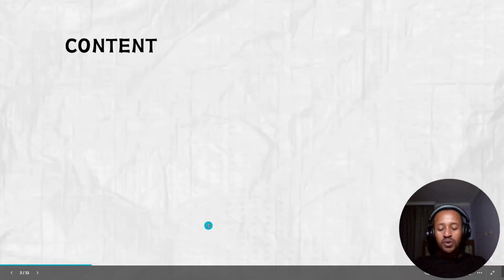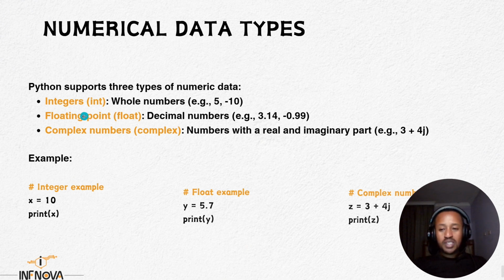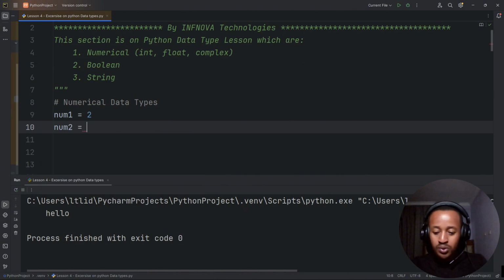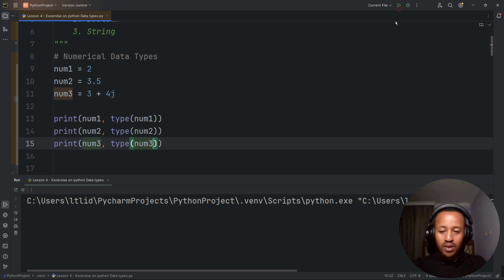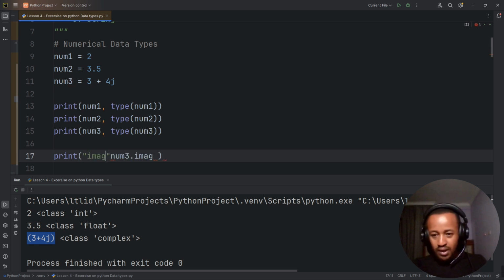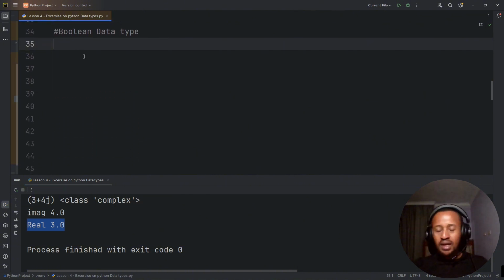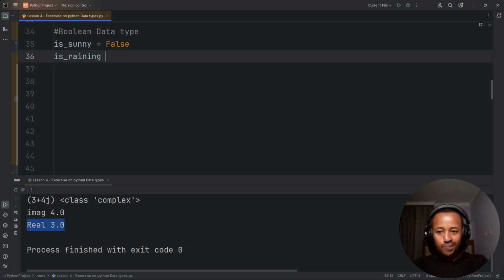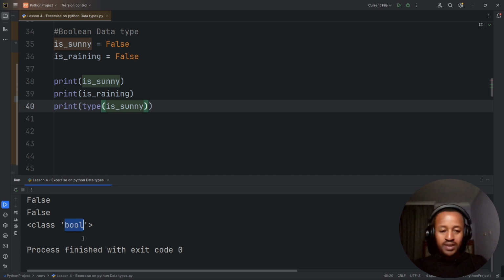#8 Lesson 4 Python Data types- int, float, complex and Boolean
In this Python programming tutorial, we dive into Python's Numerical Data Types including int, float, complex, and the often overlooked bool. Whether you're a beginner or just brushing up on the basics, this video will give you a clear understanding of how these data types work and when to use them.

📌 What you'll learn:

The difference between integers and floating-point numbers

How to work with complex numbers in Python

The role of Boolean values in programming

Practical examples to help reinforce your understanding

 This video is part of the Python Programming Playlist here on INFNOVA – your go-to resource for mastering Python from the ground up.